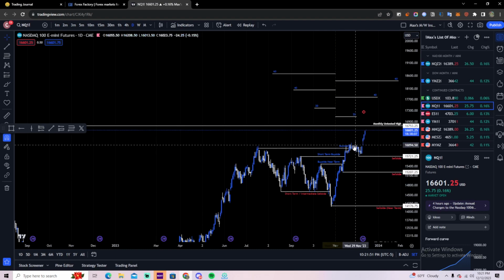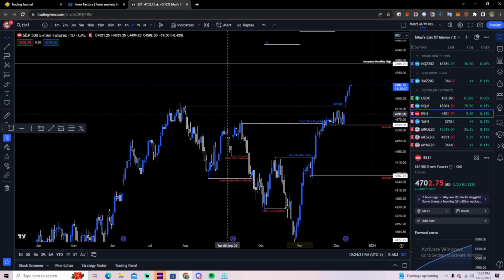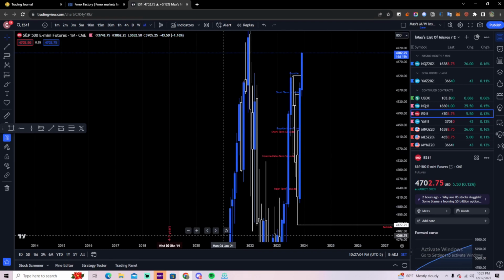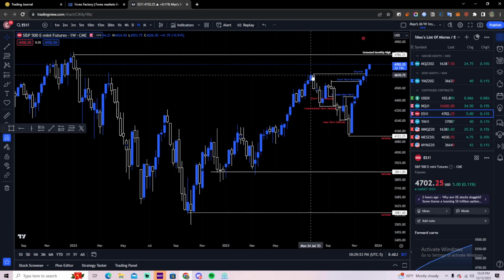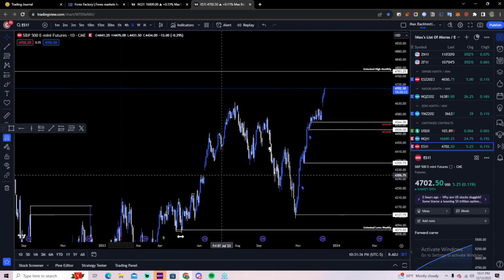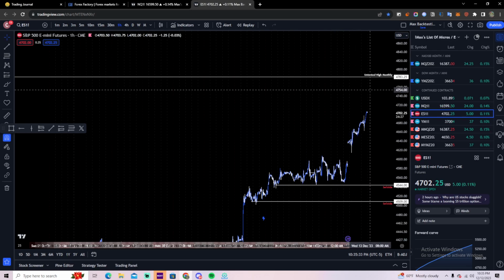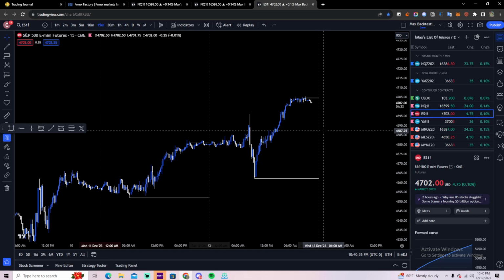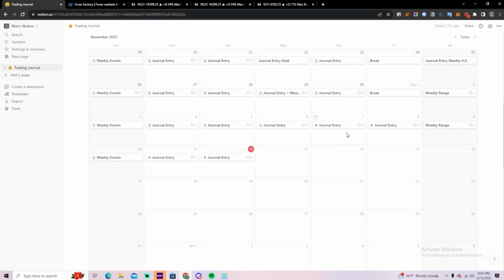Beginning of Utilization Of Open Float + IPDA Data Ranges, From a Beginner.